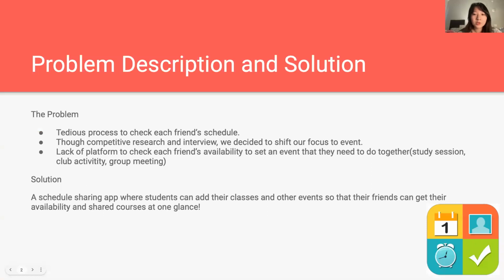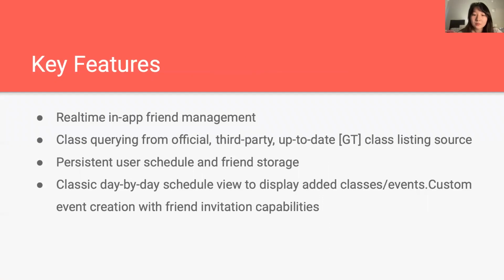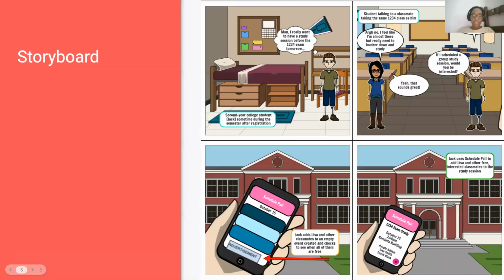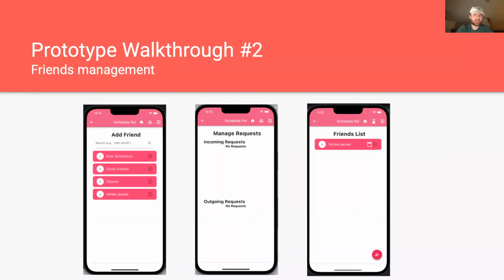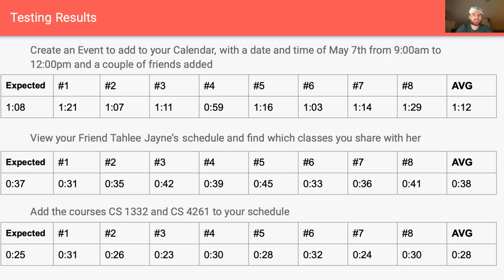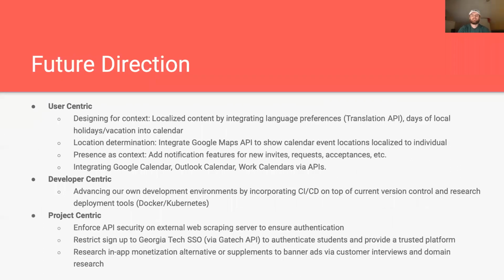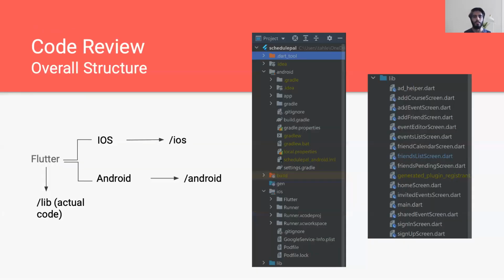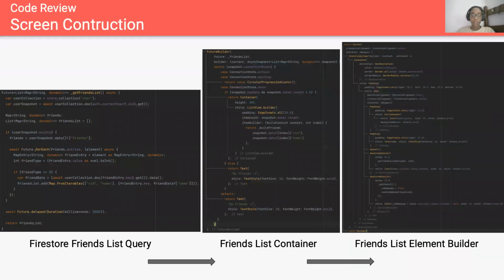The 4 MASketeers Video - Sprint #5